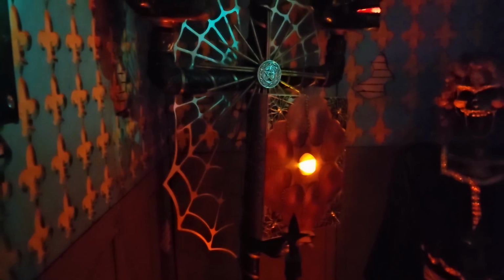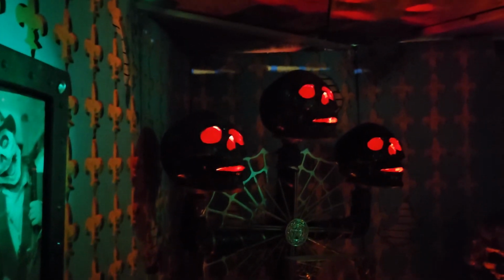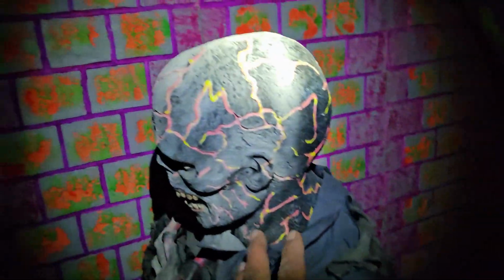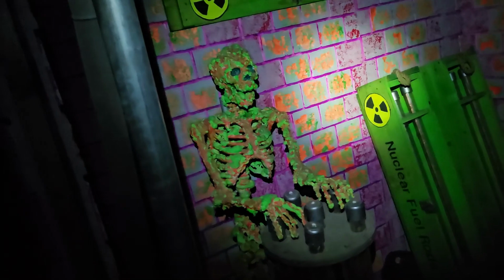Haunted Tents Set Up Day 34 10-11-23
Day 34 and the pictures have seen the light